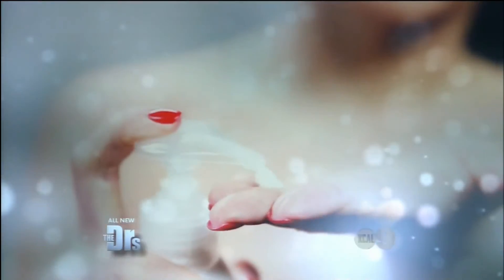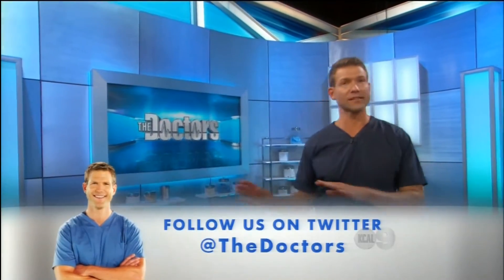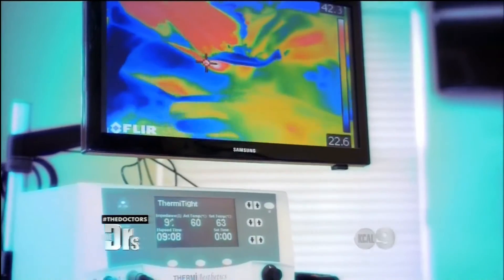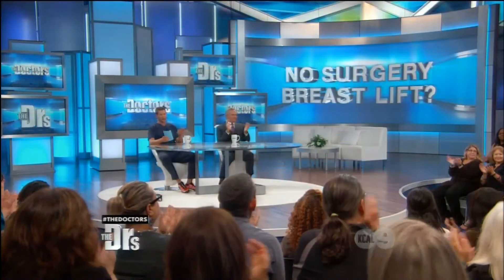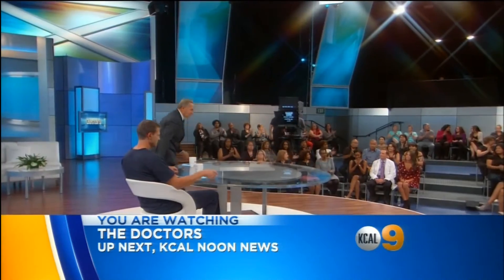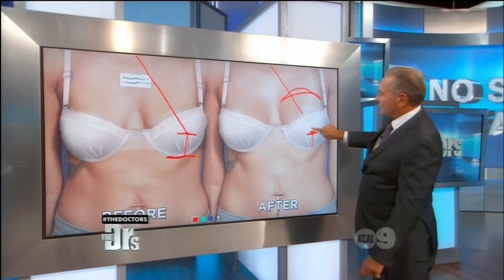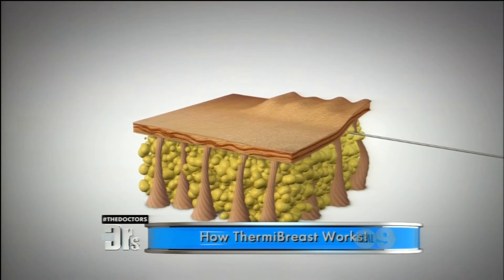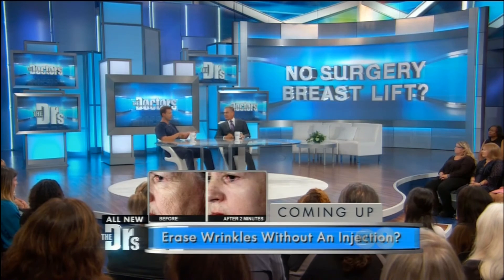Dr DiBernardo ThermilBreast The Doctors 10 18 16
for more information on this procedure!